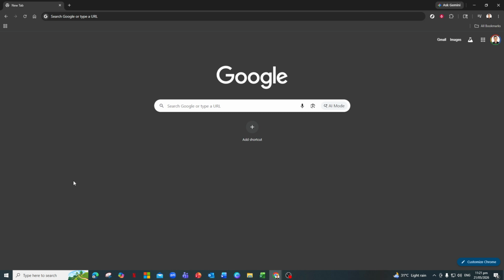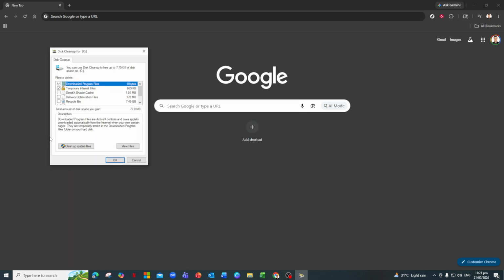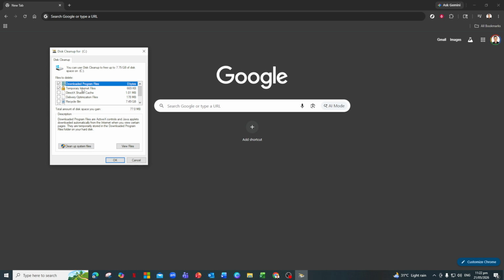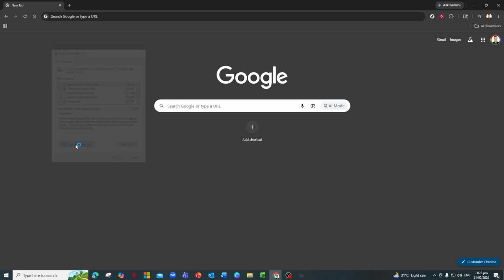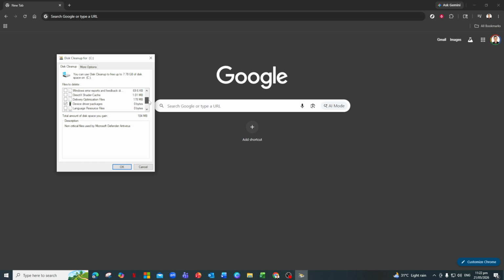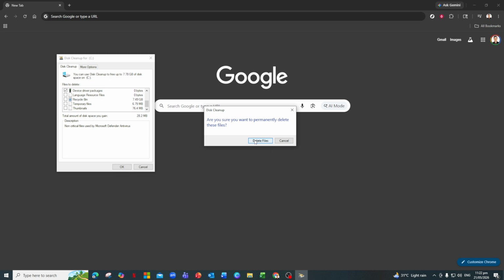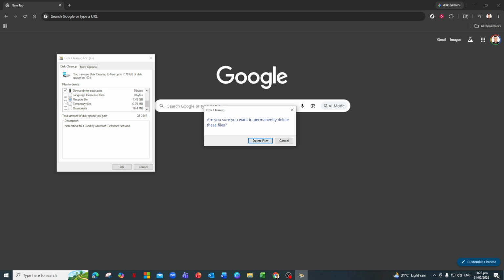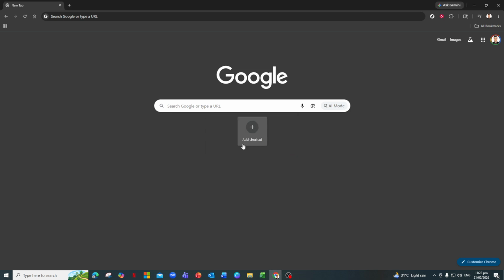How to Delete Old Windows Update Files in Windows 10 & 11 (Latest Update)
How to Delete Old Windows Update Files in Windows 10 & 11

Learn how to delete old Windows Update files in Windows 10 and Windows 11 quickly and easily. In this step-by-step tutorial, you’ll discover how to remove unnecessary update files, free up disk space, and improve your computer’s performance using built-in Windows tools. This guide works for Windows 10 and Windows 11 on PC and laptop devices, helping you clean up storage and keep your system running smoothly.